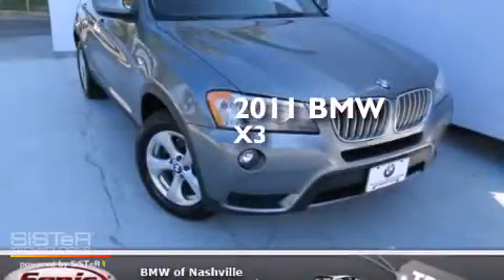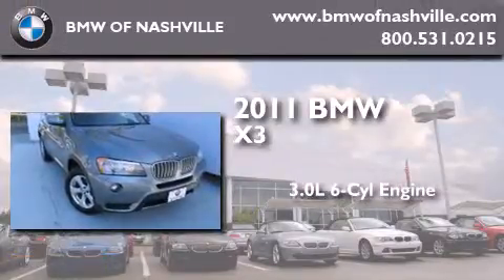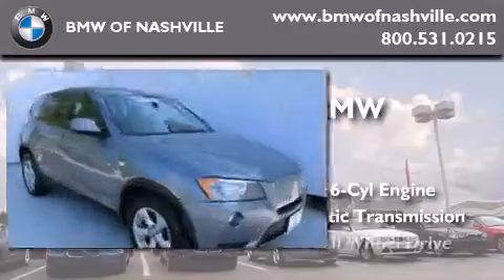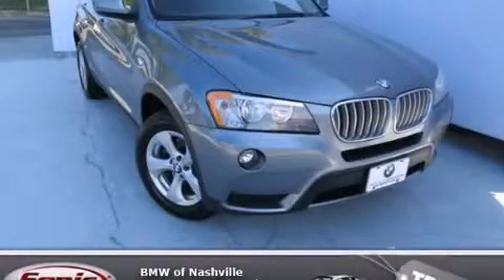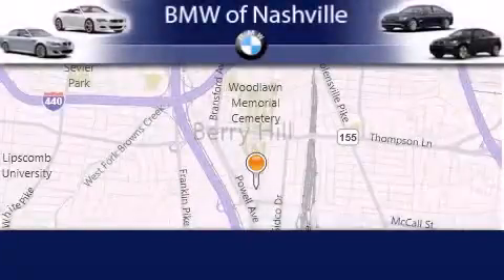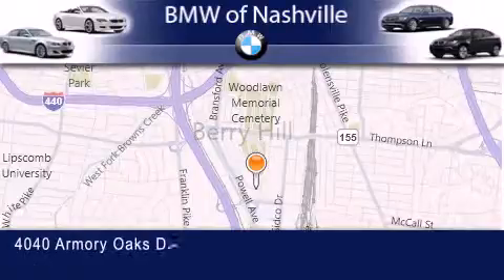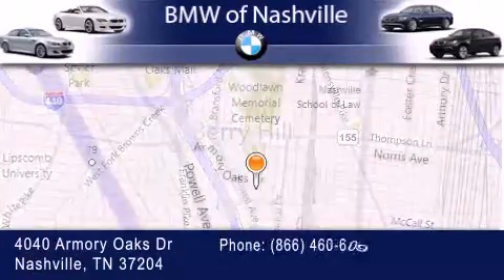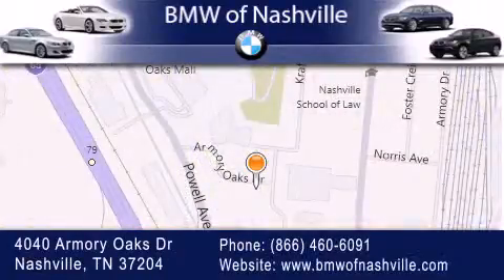Certified 2011 BMW X3 xDrive28i Nashville TN 37204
We've been honored to serve the Nashville TN area , we promise that your experience at our dealership will exceed your expectations ! Year : 2011 Make : BMW Model : X3 xDrive28i Engine : 3.0L I-6 cyl Trans . : 8 speed automatic Exterior : Gray Miles : 48,534 Interior : Black BMW of Nashville 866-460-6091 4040 Armory Oaks Drive Nashville , TN 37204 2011 BMW X3 xDrive28i Nashville TN